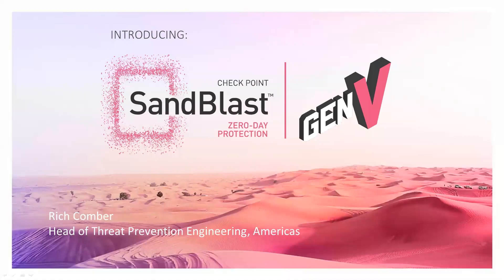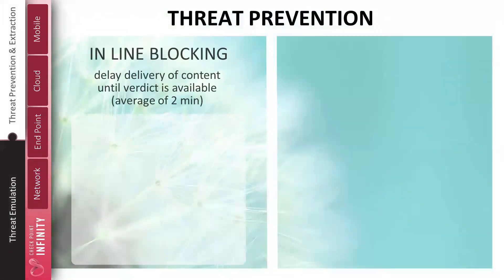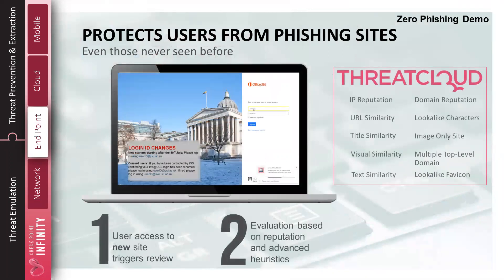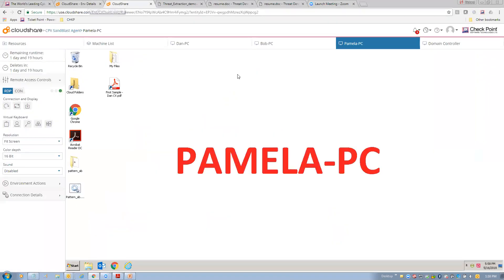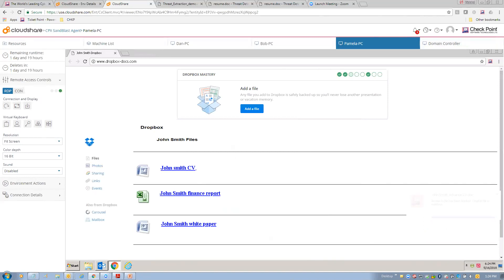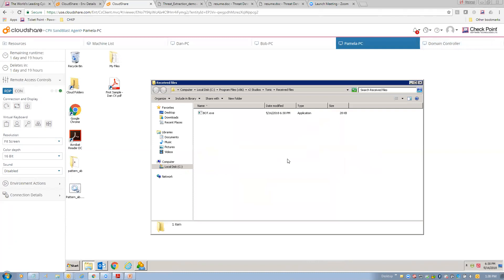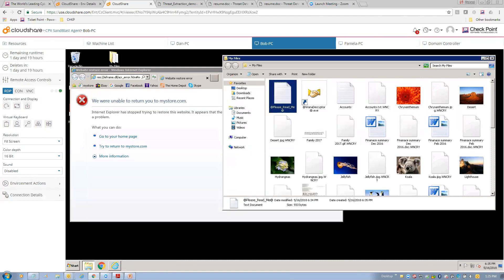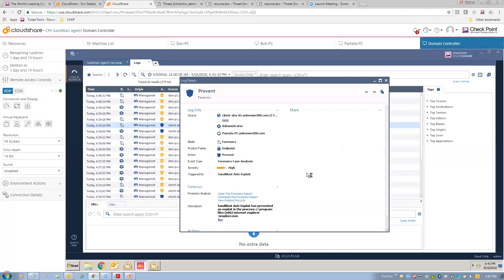SandBlast Agent Demonstration Webinar - Americas